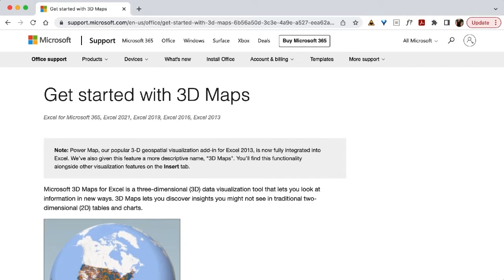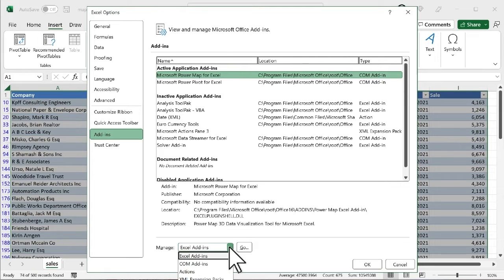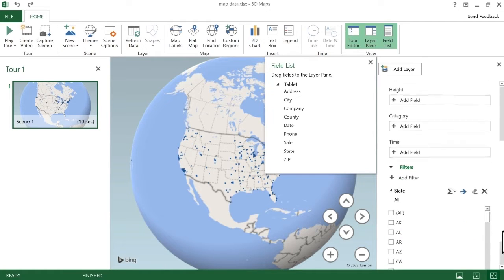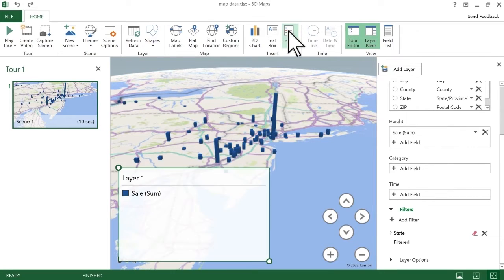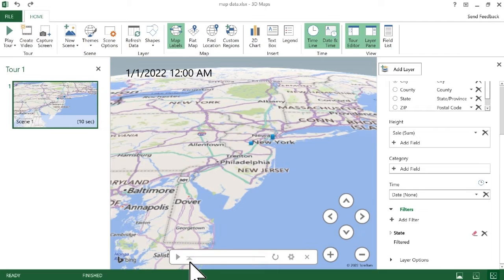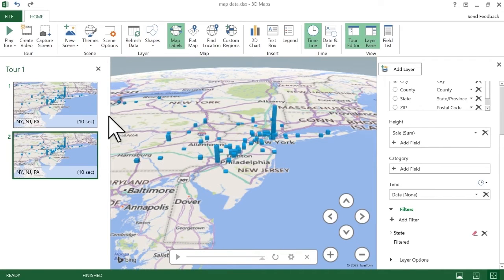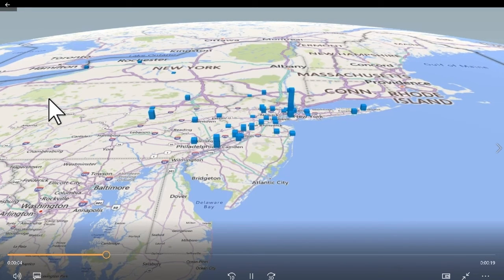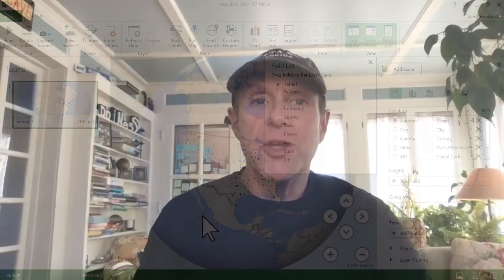Using Power Maps in Excel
One of Excel’s coolest data visualization features is the ability to plot data on a 3D map. Also known as Power Maps, this is an ad-in that comes with the Windows version of Excel. And the maps aren’t just static! You can show data changing over time and export the animation as a standalone video. Power Maps has a lot of features and options, so this episode is a little longer than normal.